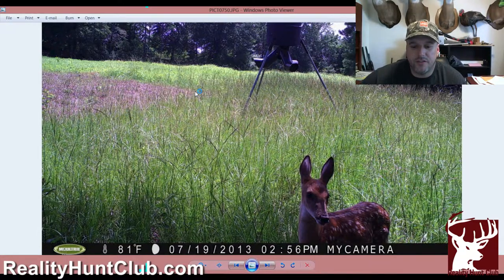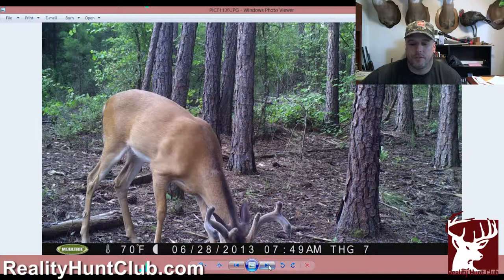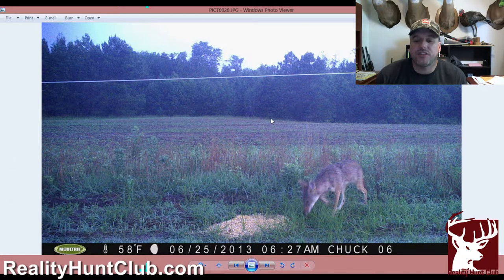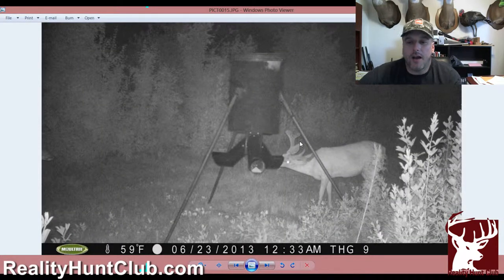2nd Batch of Trail Camera Photos - Season 3, Webisode 14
Well, a month has gone by since we went over the 1st batch of trail camera photos and now we have a new set. Come along with us as we go over what we have since then. It always blows our minds as to what we will see in these photos.